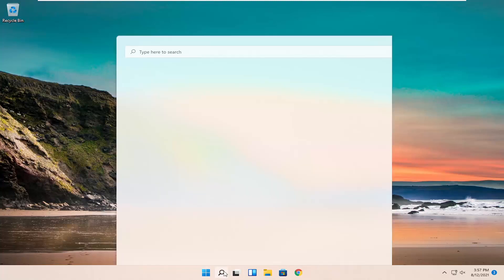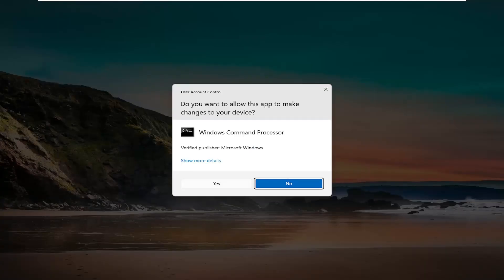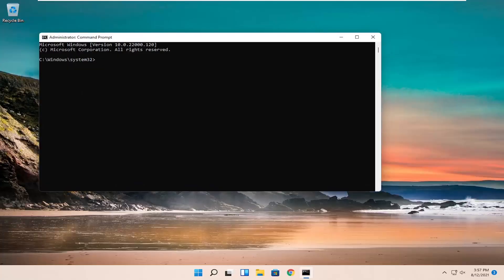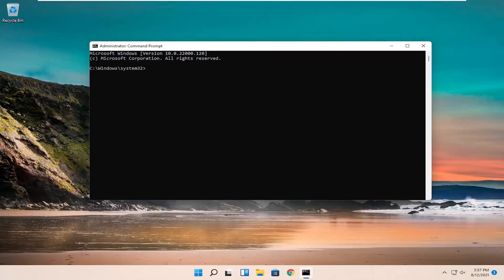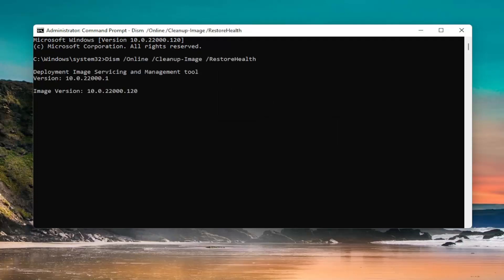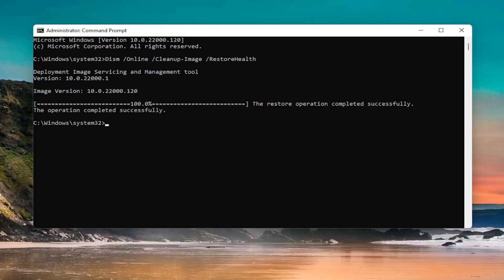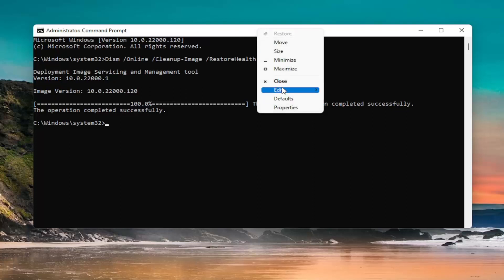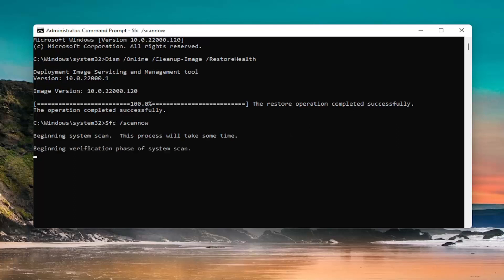DISM Error 14098, the Component Store Has Been Corrupted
Command Used:
Dism /Online /Cleanup-Image /RestoreHealth
Sfc /scannow

DISM is a powerful utility in Windows 11. It can be used with the Command Prompt command line for a variety of purposes. At the time, after trying to execute a command, it may throw up an error. One such DISM error is – The component store has been corrupted. This error is caused due to an error in the image file.